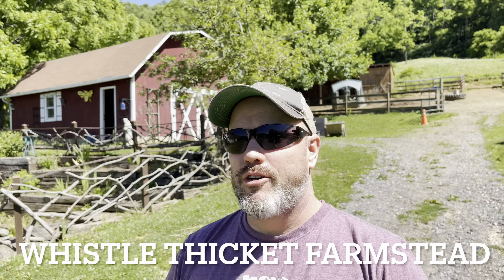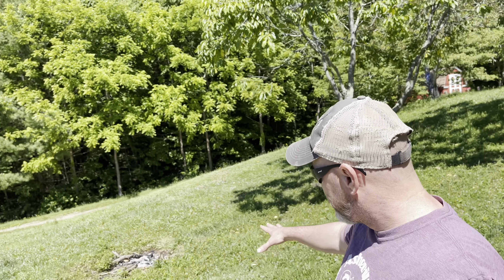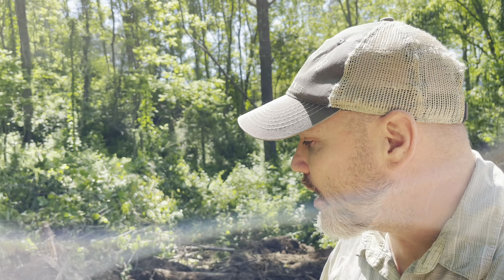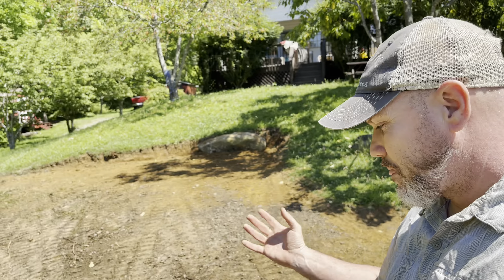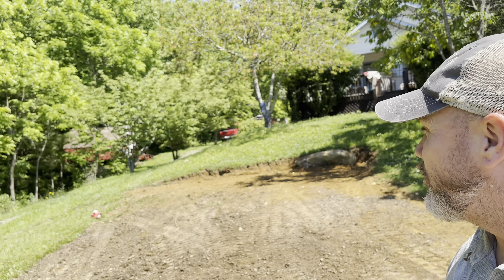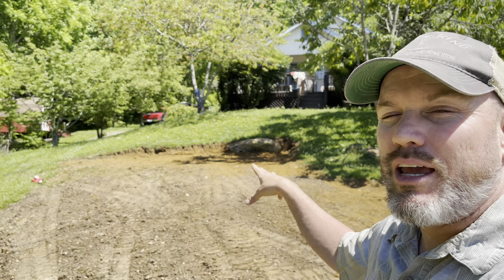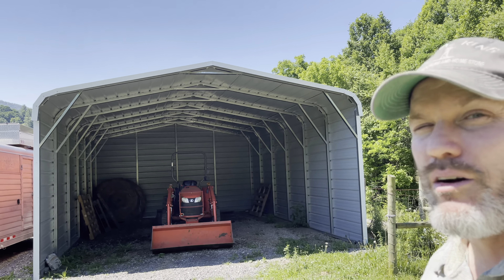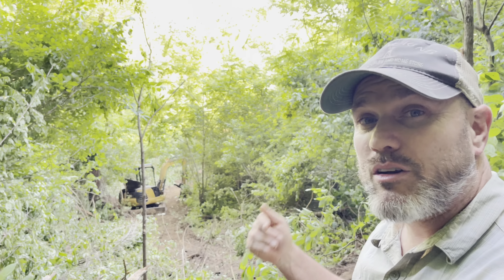BIG projects happening on the FARM!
Lots of big projects are happening on our mountain farm! The summer is when we get the big projects going, and this summer is no different! We have been here over 8 years, and every year we get closer and closer to what we call paradise!